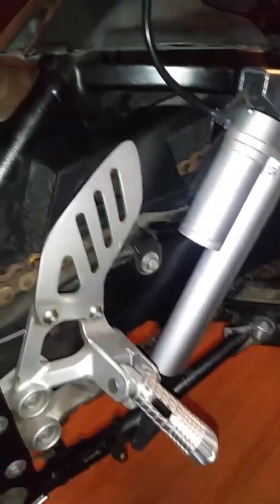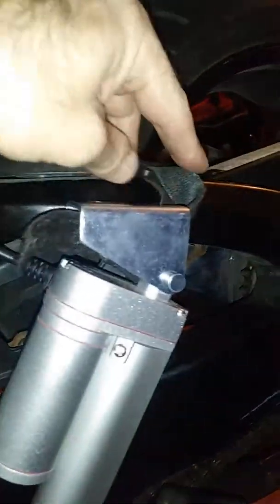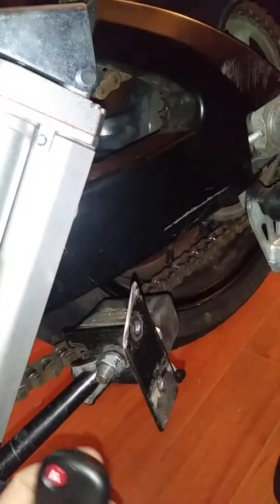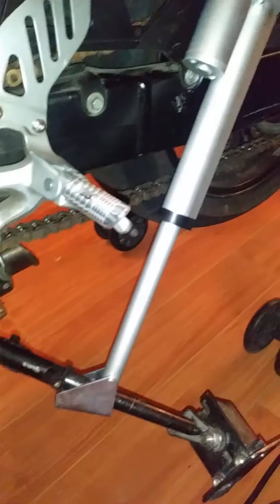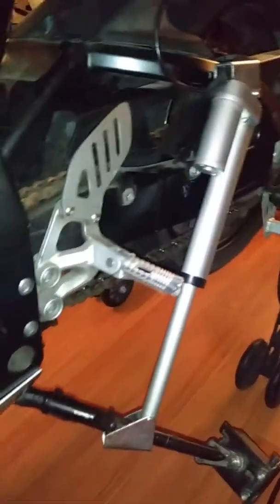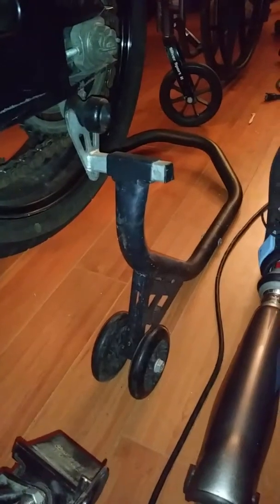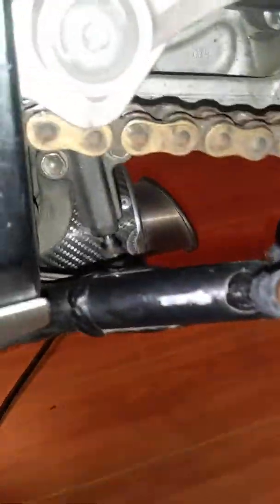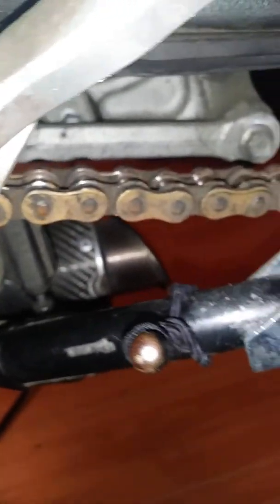DIY lower kickstand with remote control Actuators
DIY lower kickstand w/ Actuator